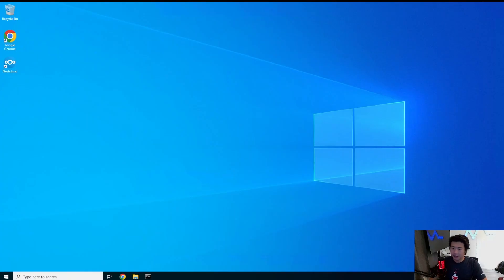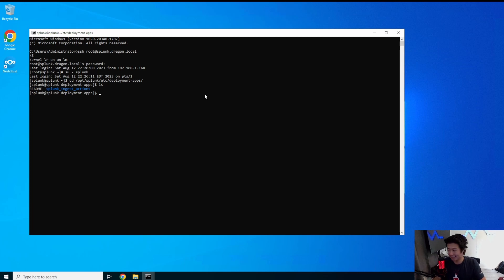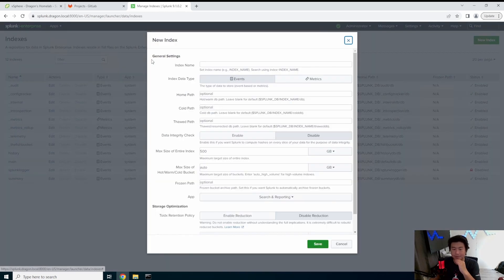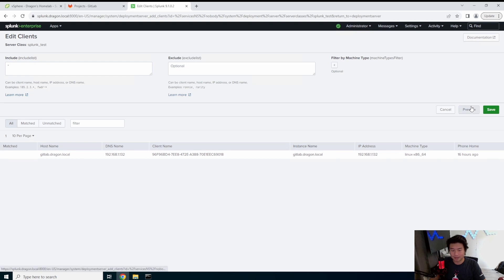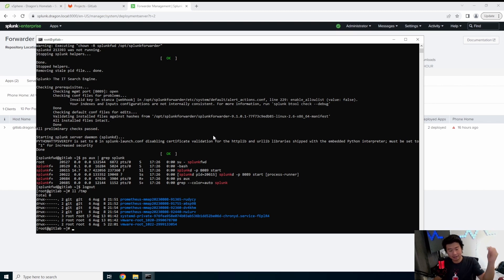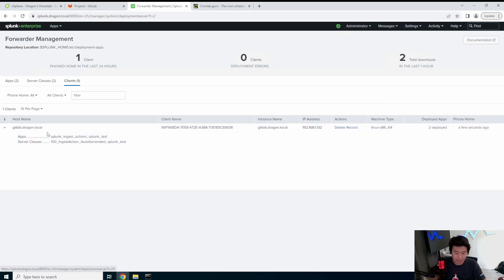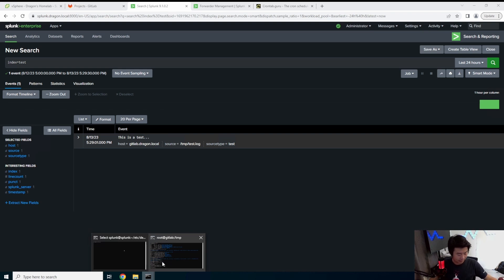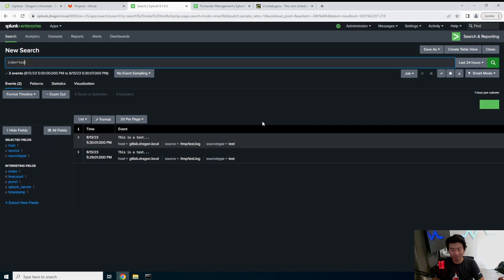Homelab Series - Creating a custom Splunk App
Welcome to my Homelab Series! Here we will go through creating a custom  splunk app!